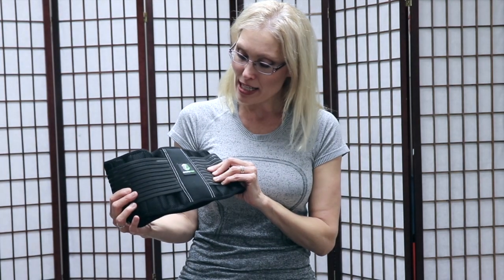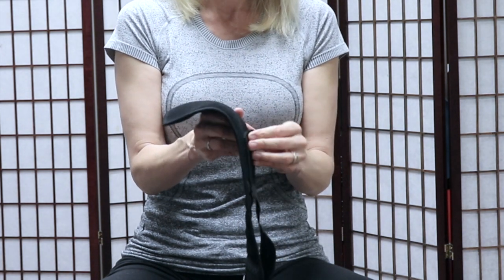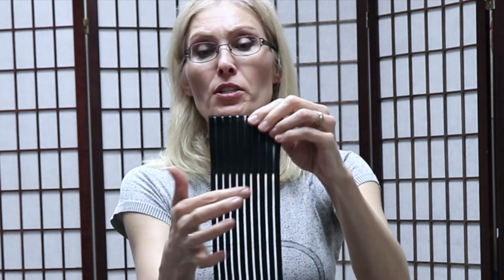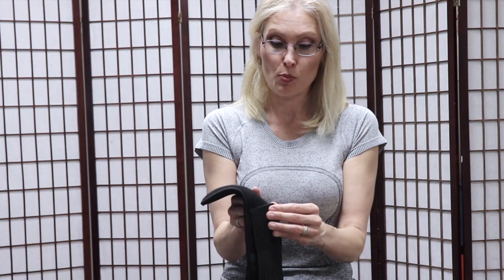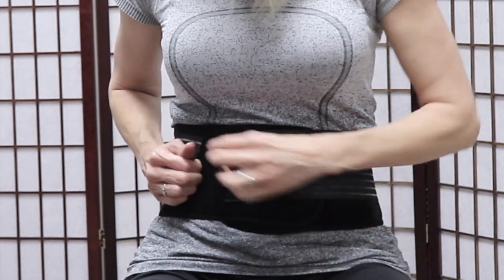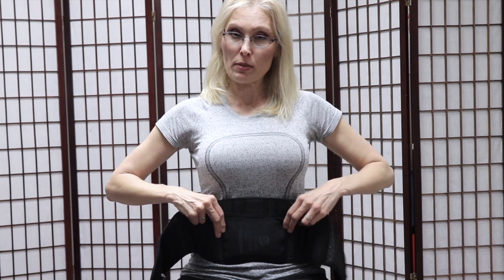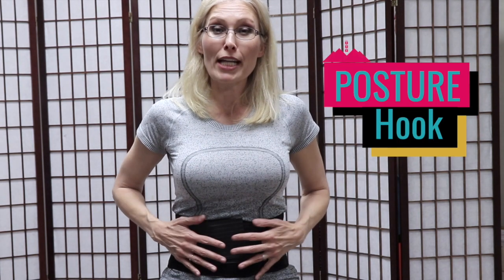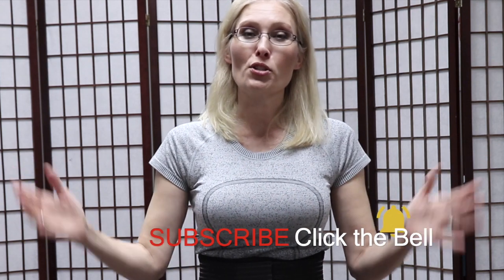The Posture Specialist Reviews a Lumbar Back Brace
Evoke Pro sent me their lumbar back brace to review. I was surprised to see that it had a hot and cold pack option. I have used many lumbar back braces over the years from the three back injuries I have had, so I am VERY picky and I have a good idea about what works for people with back pain, disc injuries, core weakness, nerve impingement. I have been sent back braces from other companies as well and have also purchased one to review from a medical supply store (I will do this in the future). But this product, I have to say, is, well...you'll have to watch the video to find out what I liked about it, :). Let me know if you have tried this product before or if you have questions about other back braces or posture support braces.

🔶🔶🔶LINK TO PRODUCT

I REALLY APPRECIATE YOUR PRESENCE AND CONTRIBUTION TO MY CHANNEL!💖

🔴 SHARE  this essential wellness video with all of your friends, family, and co-workers.   (THANK YOU💖)

🔸LIKE the video if you found it helpful. Thank you!😃

🗨COMMENT ...I really enjoy hearing how your posture is, what you needs are and how I can better support you in the future through my videos, instagram, blog, or other instructional videos.

   fuseaction=donorDrive.participant&participantID=2678.
  🌸 I would love to partner up to build clean water wells 🌸
               for children who are without clean water.

CHECK OUT my devotional photography blog, if you are interested in scriptures, hearts in nature and nature photos,

Some links provided on my page may be affiliate links, which means that (no charge to you) I may receive a small compensation if you use my link to make your purchase. Thank you for your consideration for the work I put into my product review videos!!

Happy Posturing!!

Ashley Osier/The Posture Specialist~